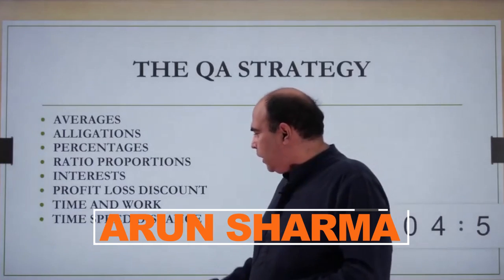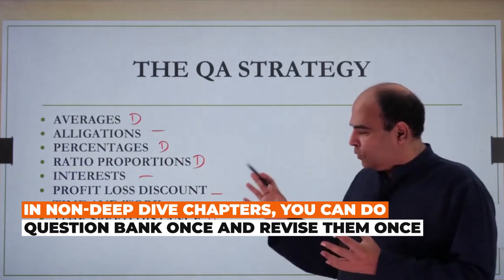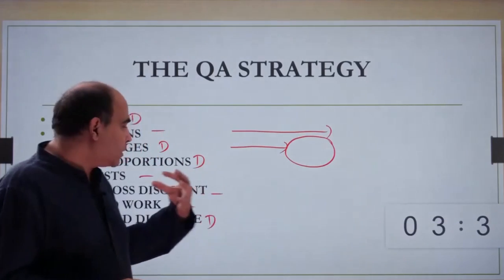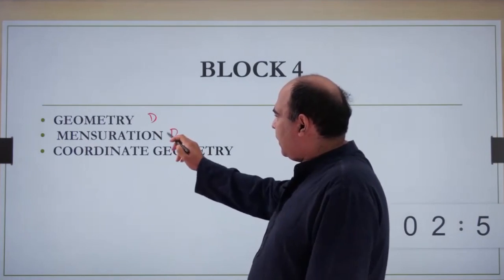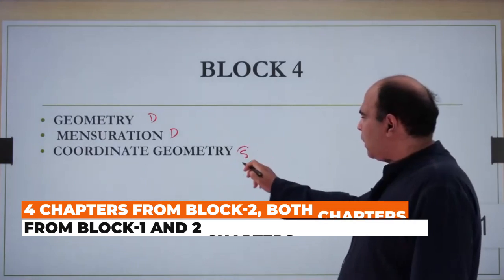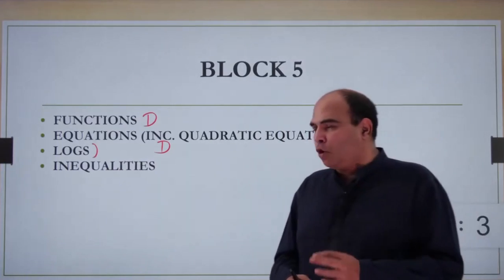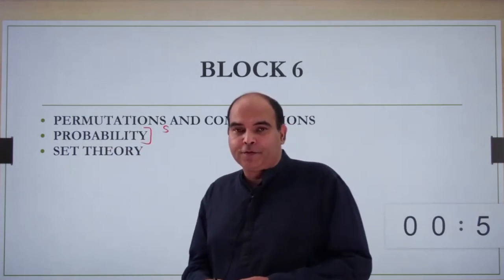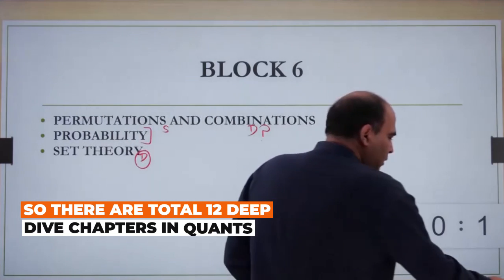CAT Prep: Most Important Topics For Quants | Arun Sharma